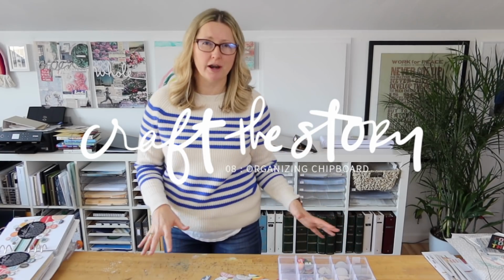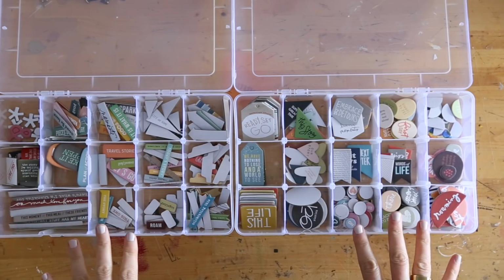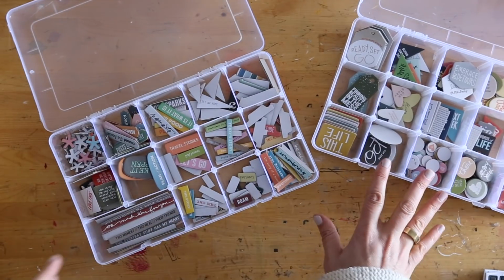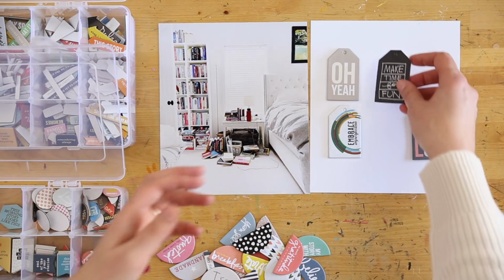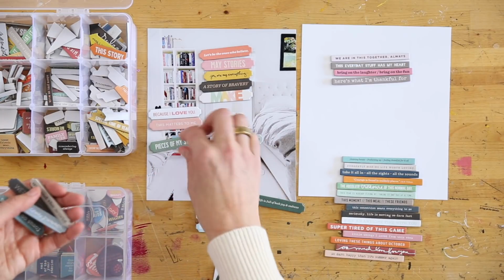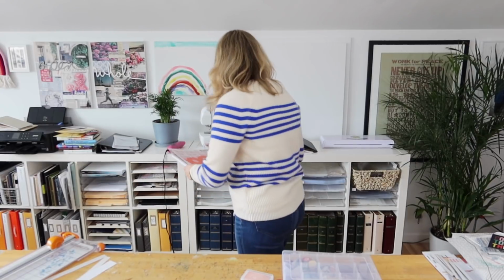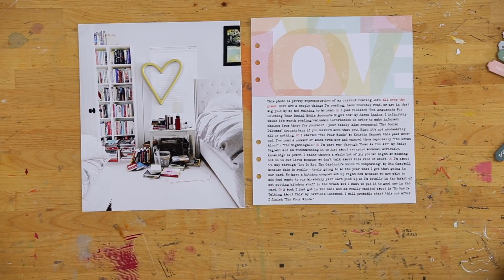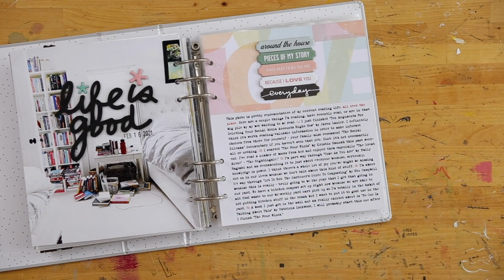Organizing Chipboard | Craft The Story Episode 08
In this week’s Craft The Story video (Episode 08) I taking you along with me as I organize my chipboard pieces (taking them out of the backing and organizing them by shape). After the section on organizing then I share a layout idea for using some of those chipboard shapes together (mixing the same shapes from different original packagings). Check out a blog post with additional images of both the storage boxes and my project

SUPPLIES + LINKS MENTIONED IN VIDEO
- Storage Boxes
- Hybrid Product Play Workshop (includes how-to for the other project I show)
- Heart Scrapbook Kit Pattern Paper: new Quarterly Scrapbook Kit will be available for subscription on Tuesday, March 2nd at 9am PST (details
- Various chipboard pieces from past projects + kits (chipboard comes in every Story Kit + Stories By The Month Kit)
- Metal Ruler
- Fiskars Trimer
- Epson Matte Presentation Paper
- 6 Hole Punch
- Scotch Rolling Adhesive